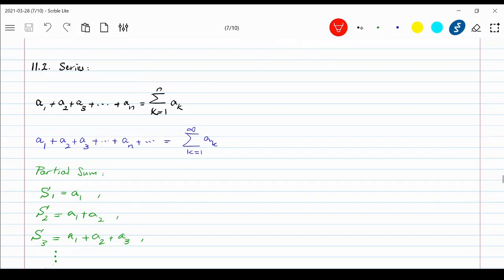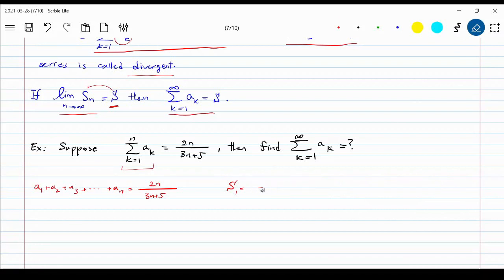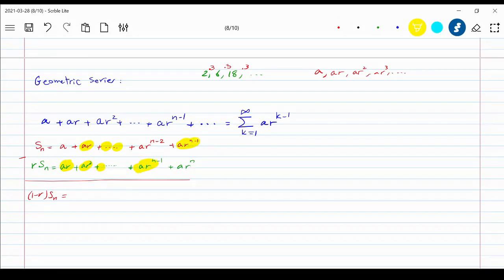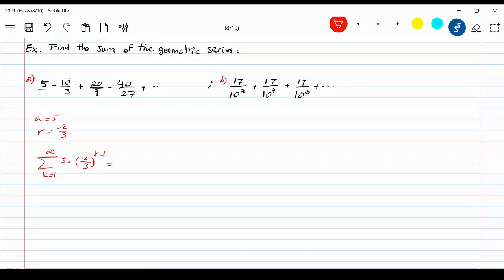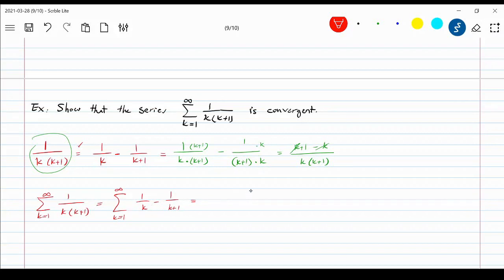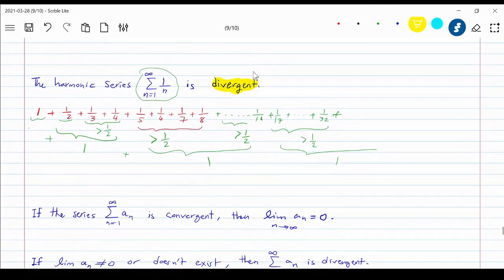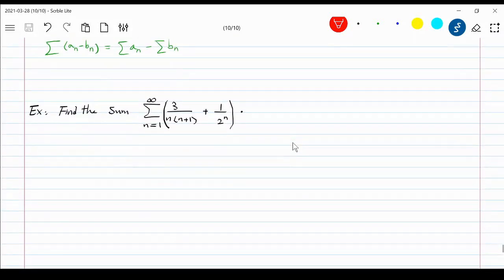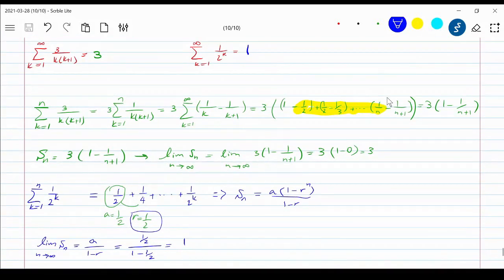Chapter 11 Section 2